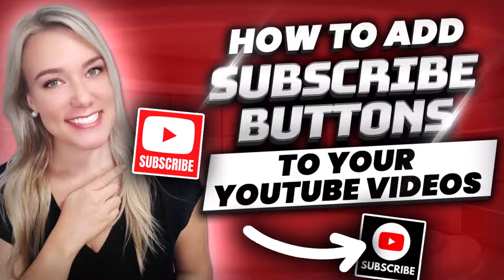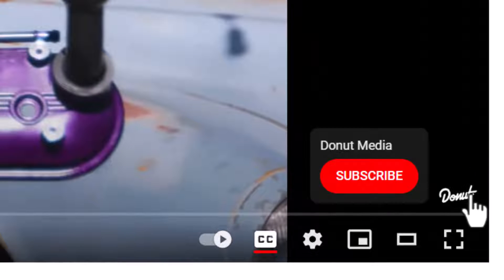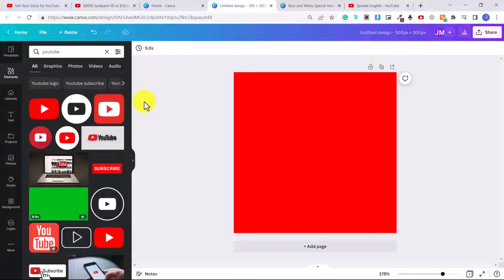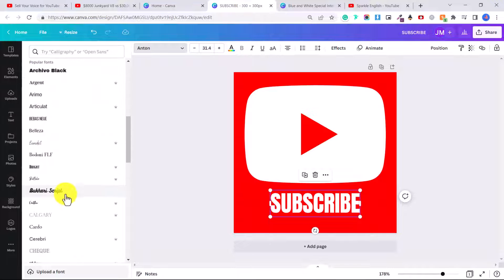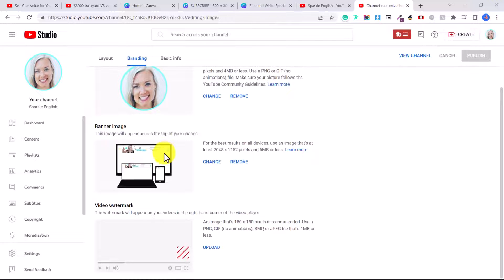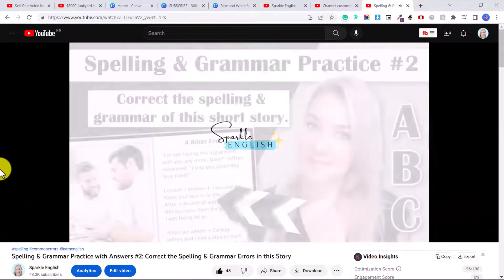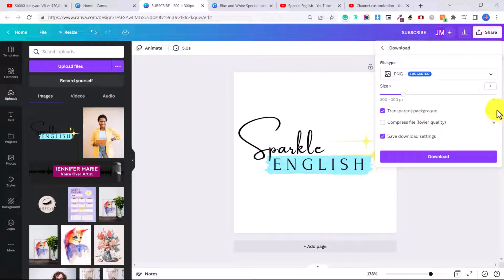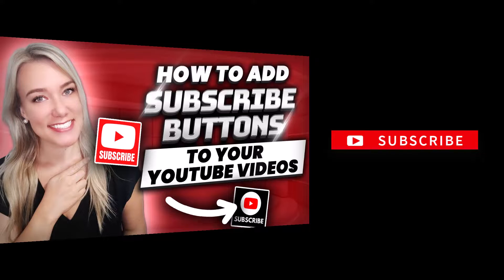How to Add a Custom Subscribe Button (Video Watermark) to ALL Your YouTube Videos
This is an easy way to brand all of your YouTube videos by just uploading a custom branded watermark that viewers can easily see and click to subscribe to your channel.

If you don't have this yet, you are missing out on potential subscribers! In this video, I'll teach you how to make a custom design of your own video watermark using the FREE software design website Canva.

Then, I'll show you where to upload and add your custom video watermark to YouTube, so that it will instantly pop up on all your YouTube videos.

Chapters:
00:00 - Intro
00:25 - Why Should You Make a Subscribe Button?
00:47 - Clickable Subscribe Button/Video Watermark Sample
01:33 - How to Make a Clickable Subscribe Button
04:35 - How to Add a Subscribe Button/Video Watermark
06:25 - How to Add a Clickable Brand Logo Watermark